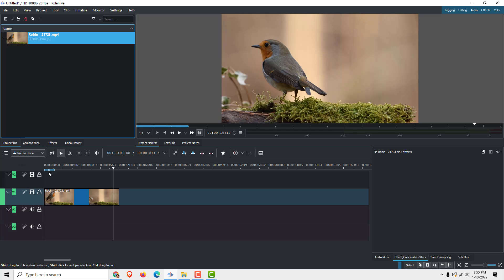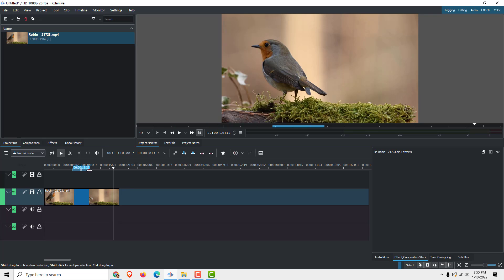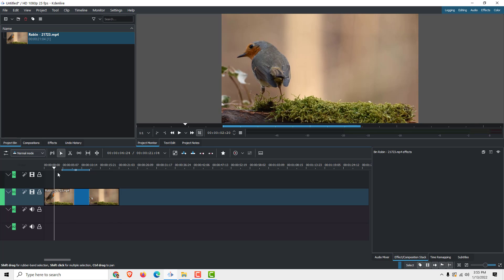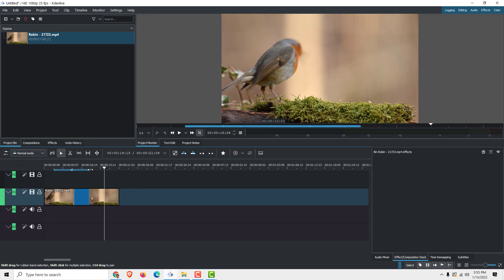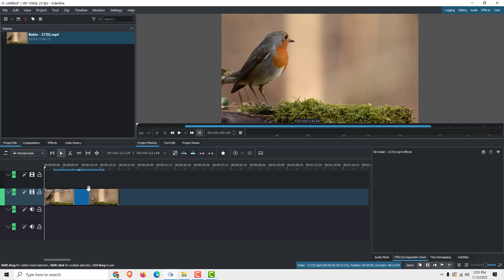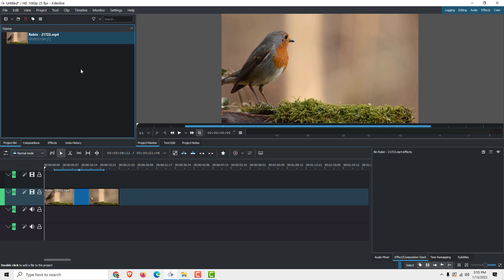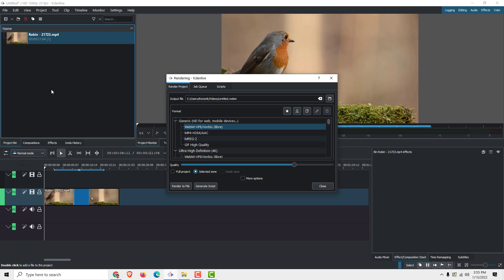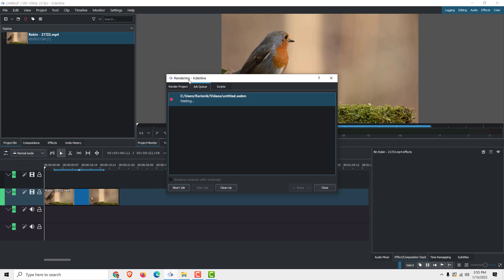Kdenlive Tutorial: Export only Part of The Video in Kdenlive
Quick video tutorial on export only part of the video in Kdenlive.